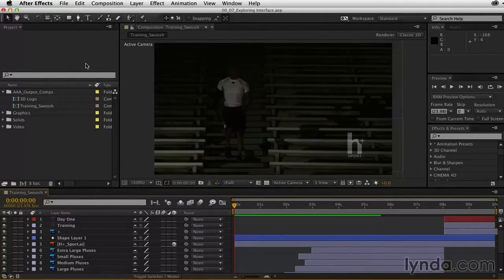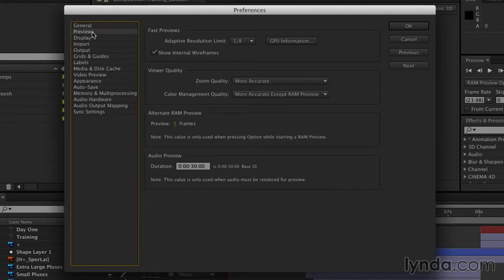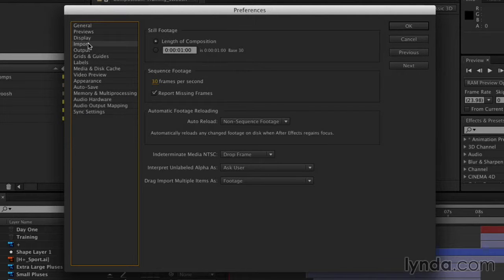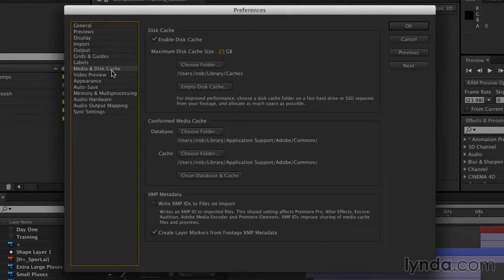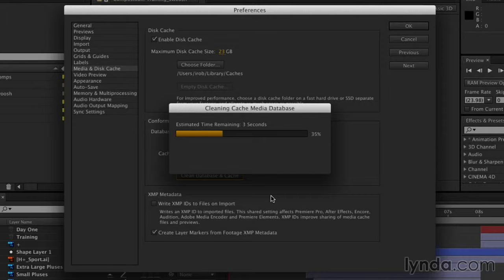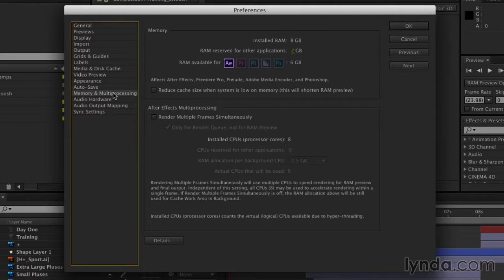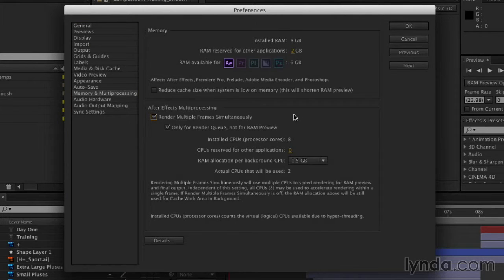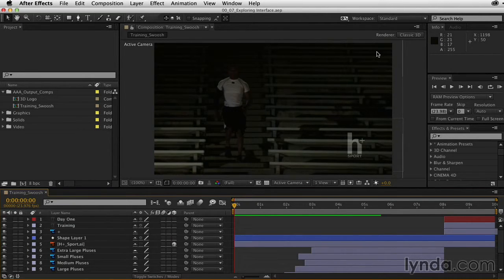Exploring important preferences and setting up the cache | Adobe After Effects CC tutorials